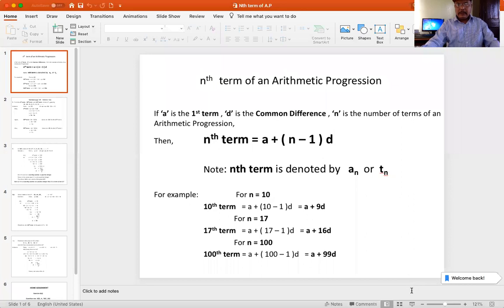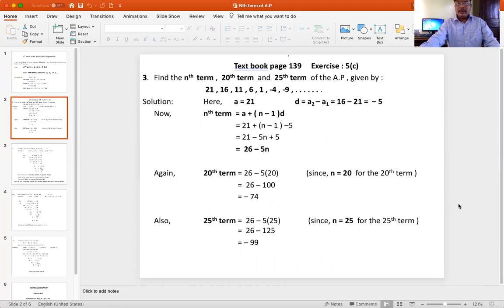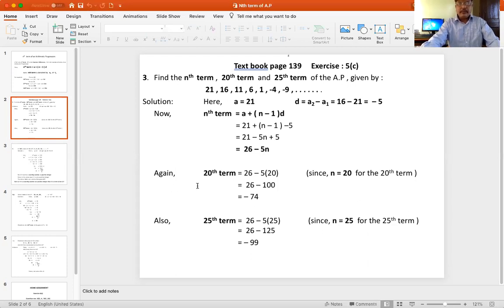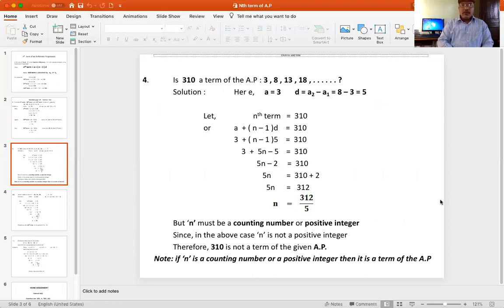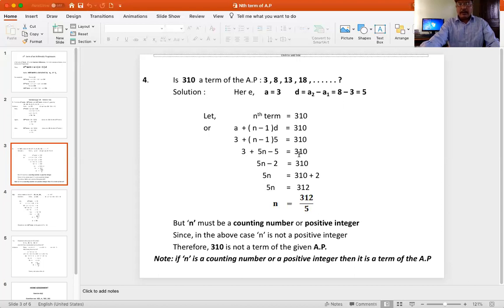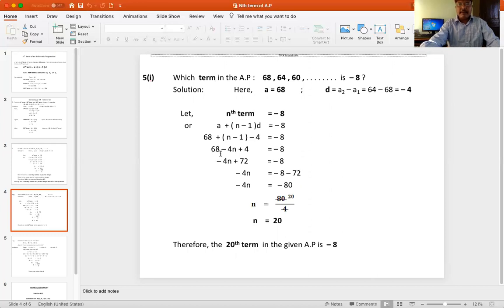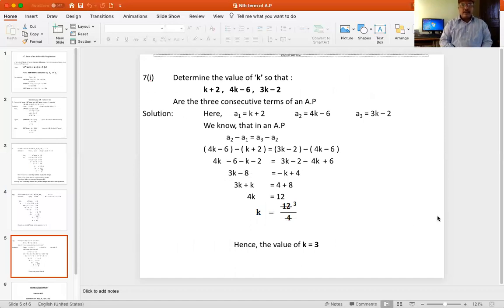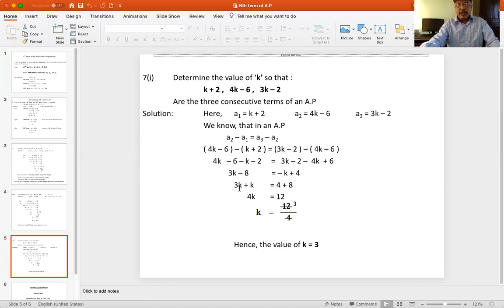Arithmetic progression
nth term of an A.P